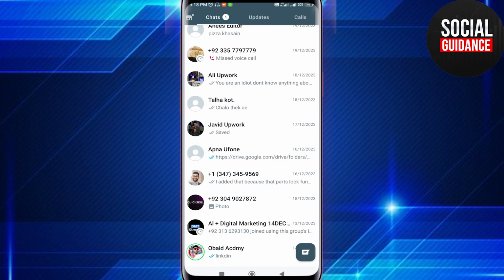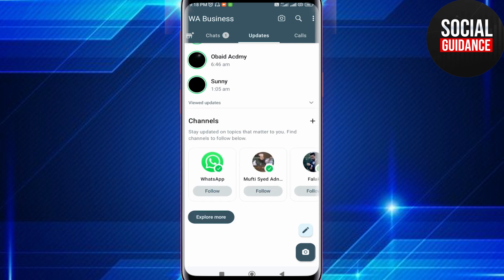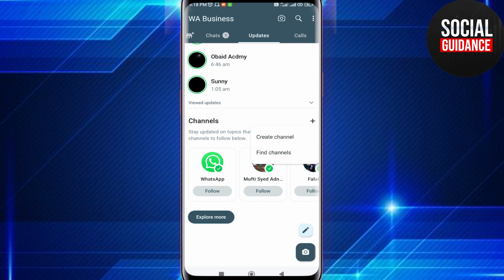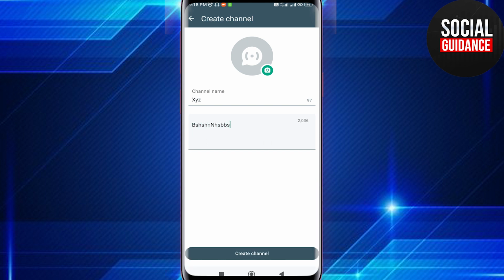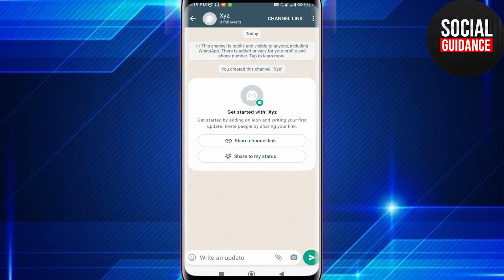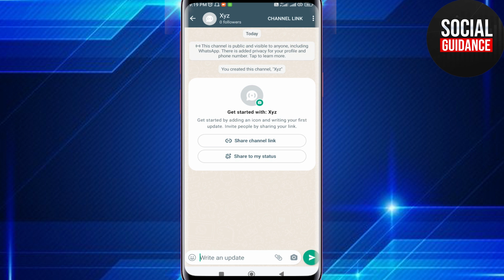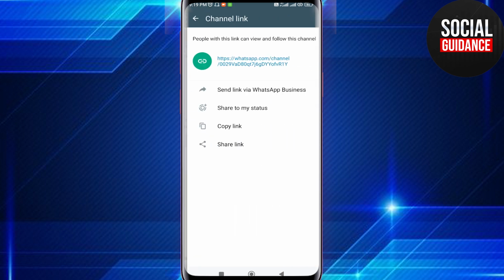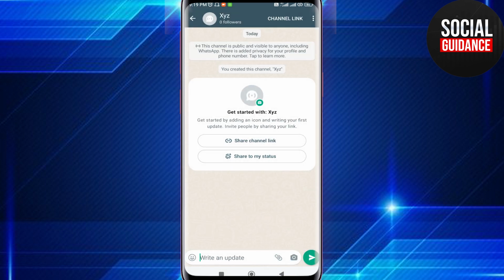How To Create WhatsApp Channel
Learn How To Create WhatsApp Channel with our easy step-by-step guide. Discover the secrets to setting up and customizing your channel effectively. This tutorial covers everything from basic setup to advanced tips, ensuring you can create a WhatsApp channel that stands out. Perfect for beginners and experienced users alike.